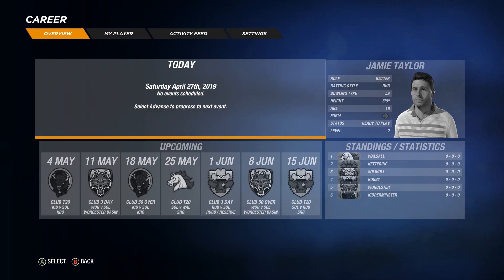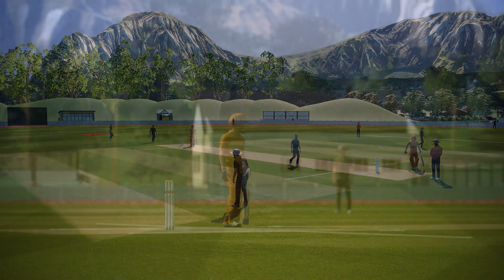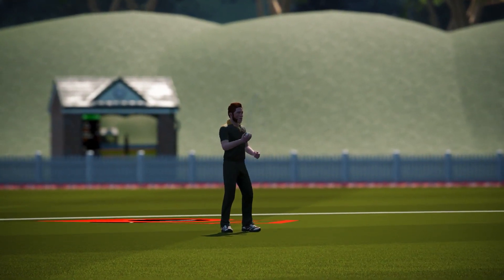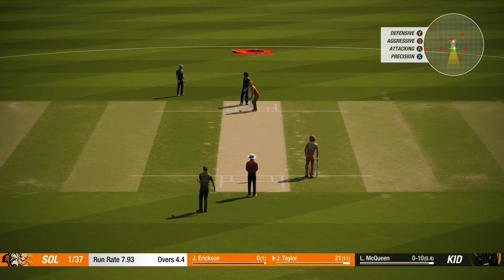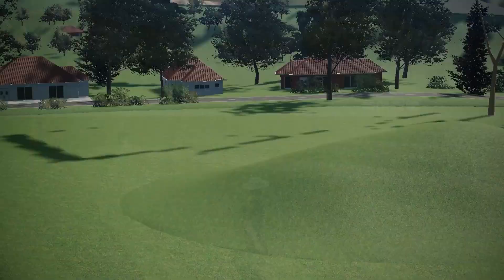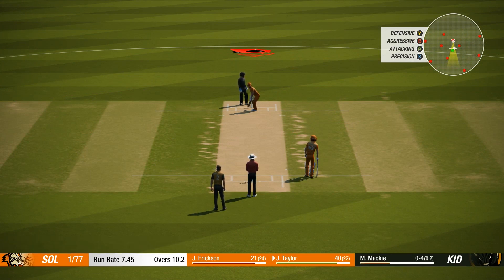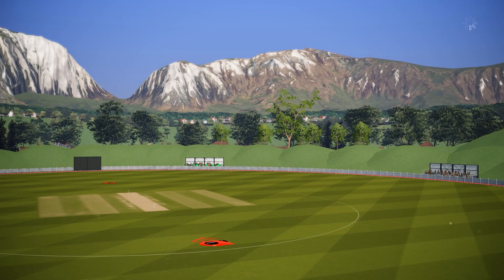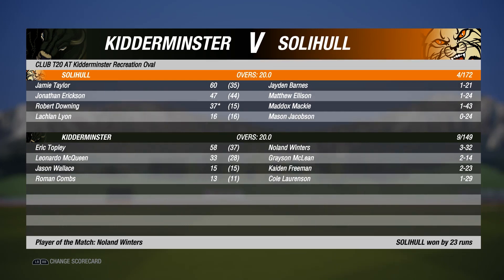CRICKET 19 - ENGLISH BATSMAN CAREER MODE - EPISODE #1 - RETURN OF THE RUN-OUT KING!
The first episode of the Cricket 19 Batsman Career Mode. Join us as we try and navigate our way through the English league system with Jamie Taylor, and turn him into an International class Batsman for England.

Will there be thrills and spills along the way? You 'betcha! And judging by today's episode there will be copious run-outs aswell.

Peace!

Are you a YouTube content creator? I have started seeing improvements in my channel since I've started using Tubebuddy.